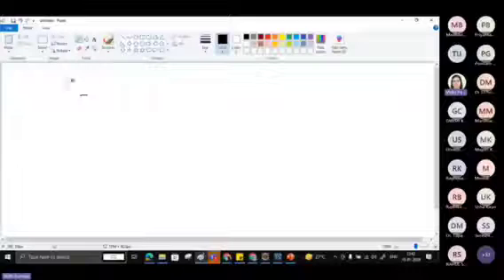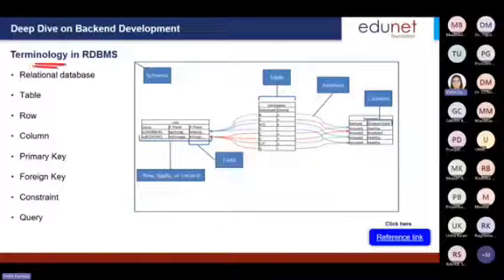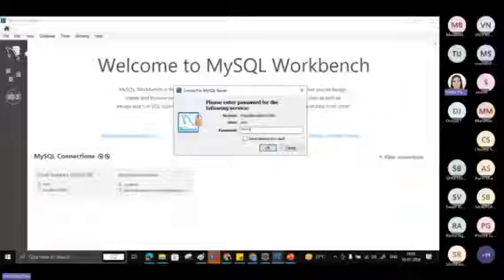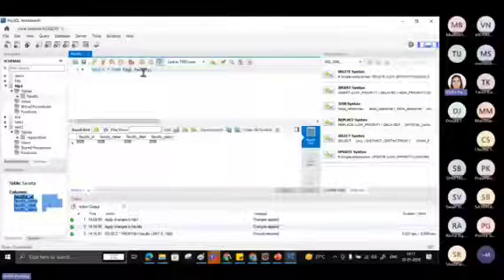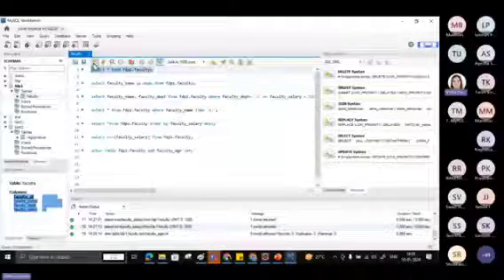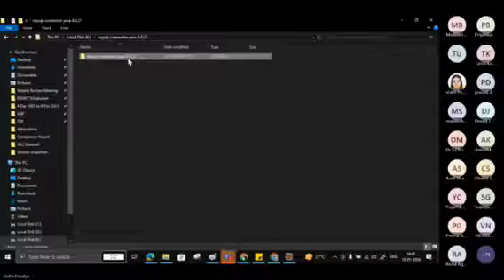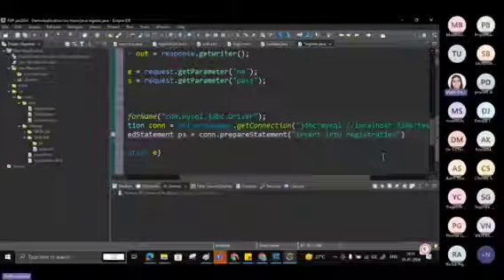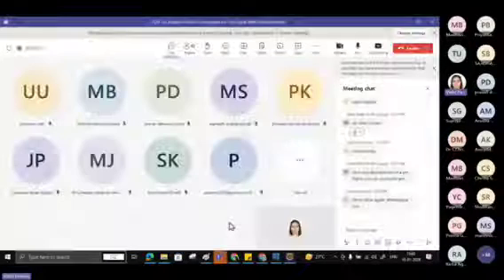Applied Cloud Computing for Full Stack Web Development S6.